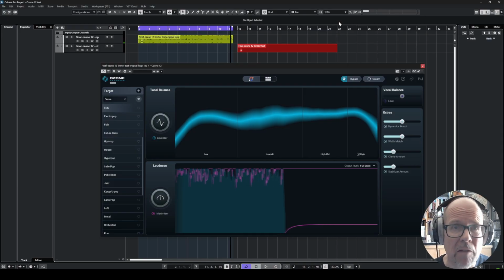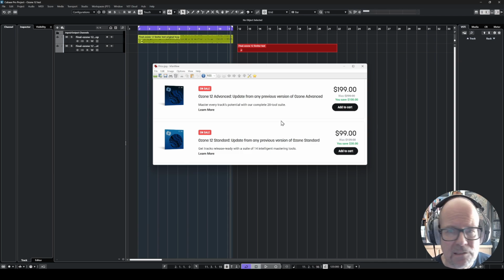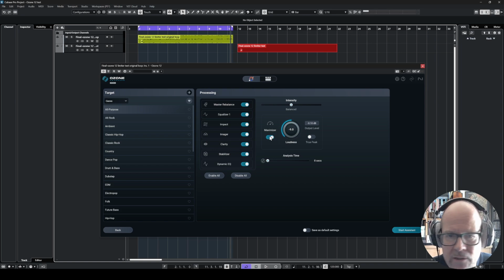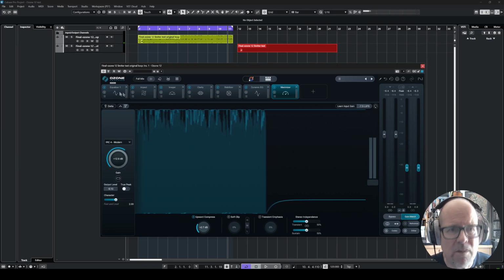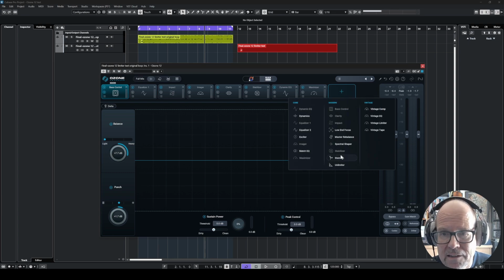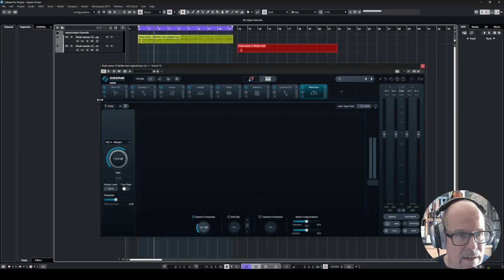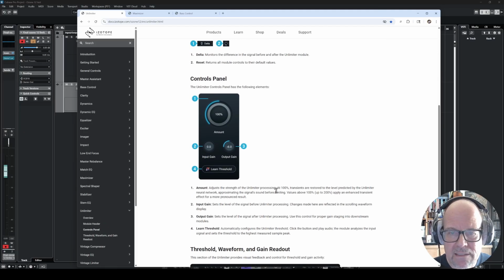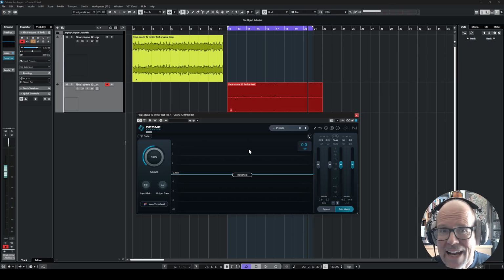Ozone 12 Advanced - Worth it ?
Quick look at NI-Izotope Ozone 12 Advanced new features

0:00 INTRO
01:51 Update Cost !!!
04:36 Program Install Size comparison
06:08 Custom Assistant mode !
08:40 One-click test on audio loop
10:18 New Modules
10:50 NEW: Bass Control !
13:13 NEW: Stem EQ !
15:20 NEW: IRC 5 mode in Maximizer
17:40 NEW: Unlimiter Module !
23:04 Conclusion